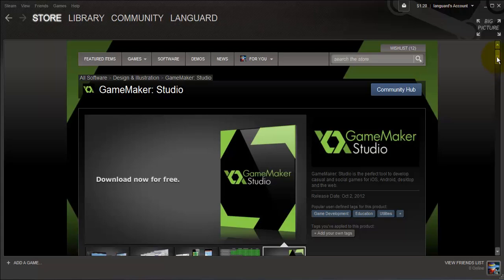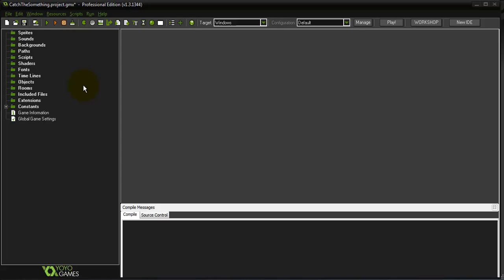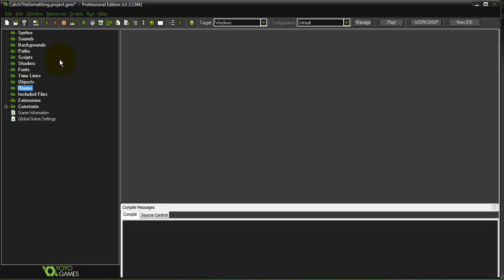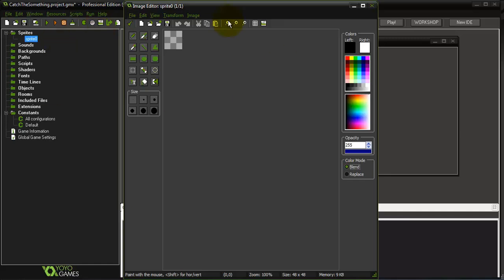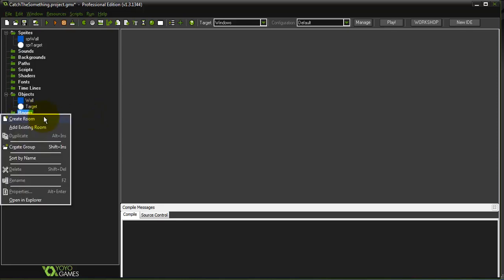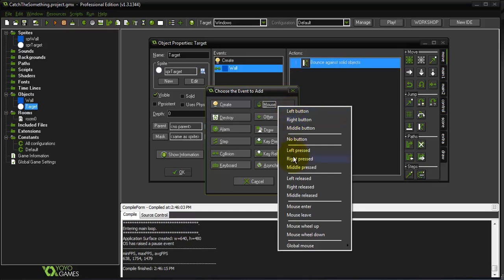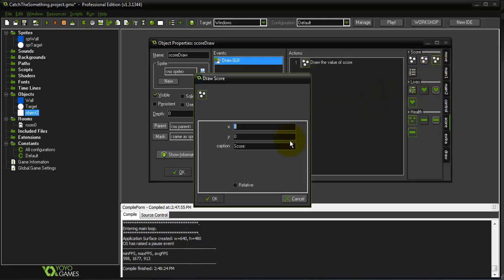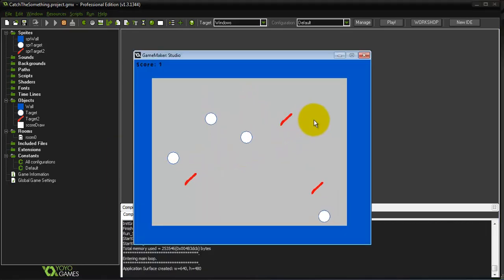GameMaker Catch the Something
Edit: Please note the age on this video.  GameMaker has undergone several revisions, and the free version is considerably better now.  You can, in fact, use it for all the projects in the book now.
A quick overview of GameMaker Studio, plus a very simple game to show the typical workflow.